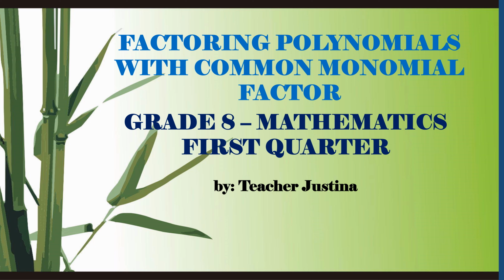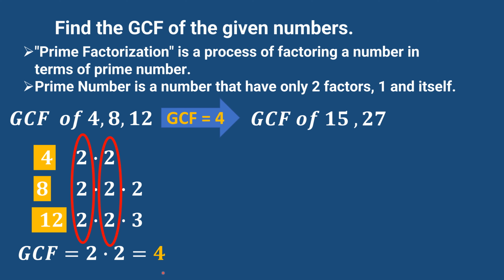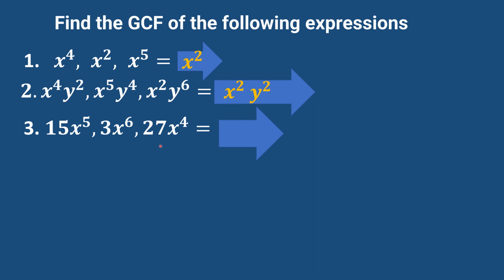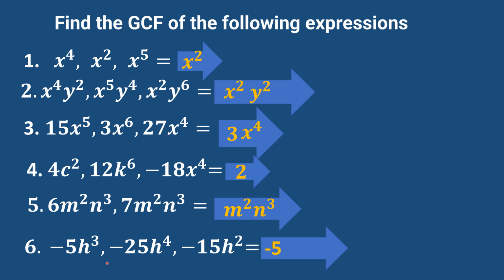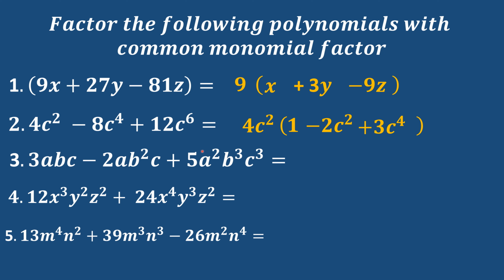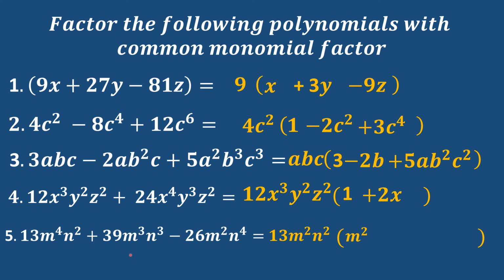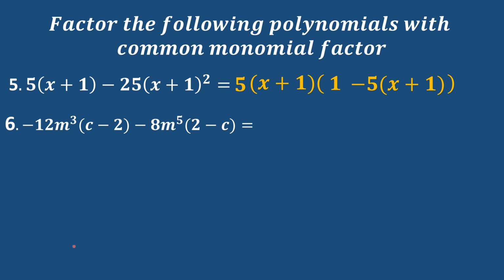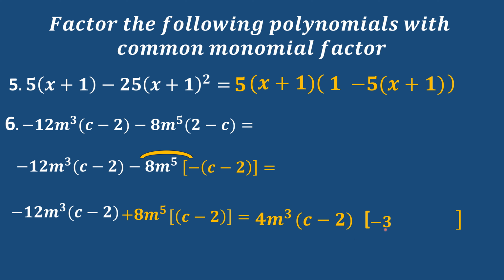FACTORING POLYNOMIALS WITH COMMON MONOMAL FACTOR